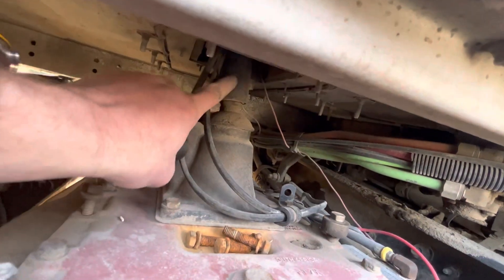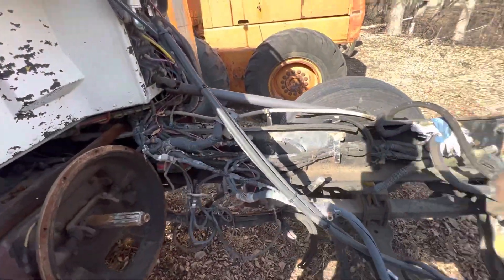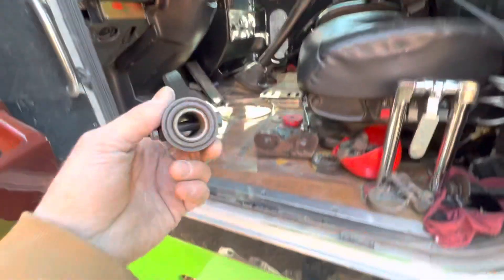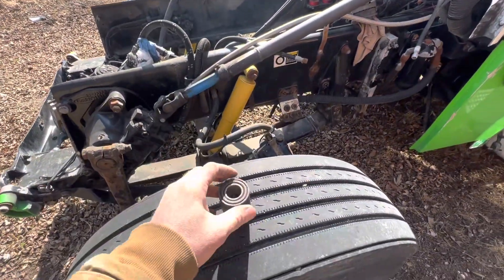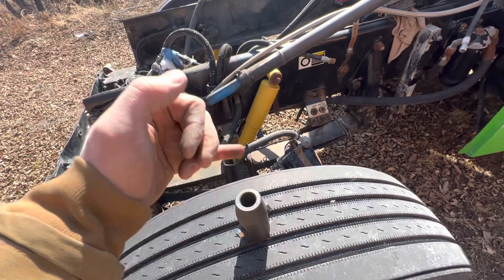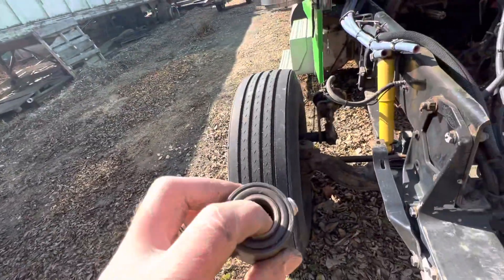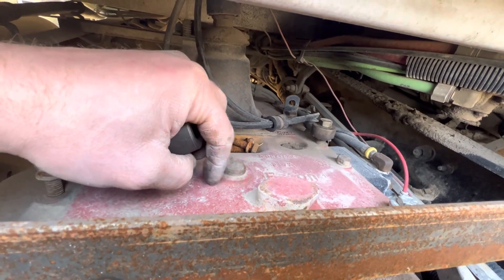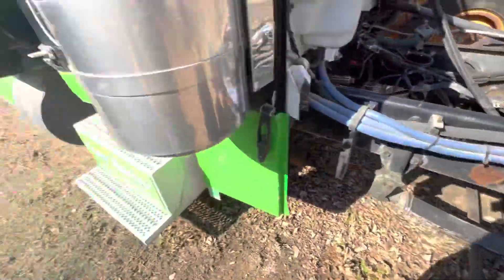Shifting tower isolator